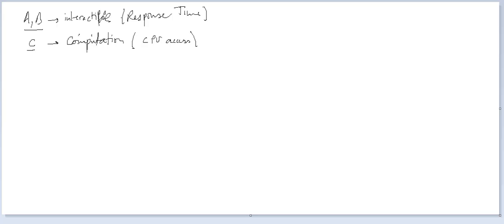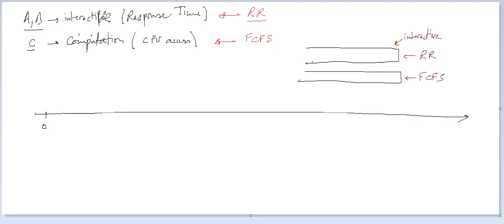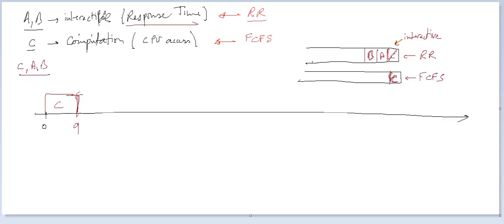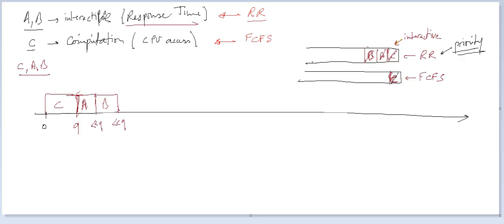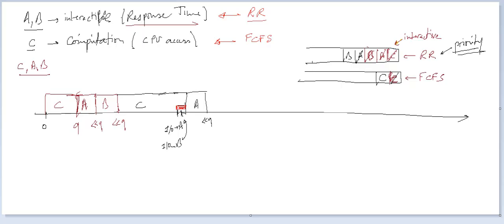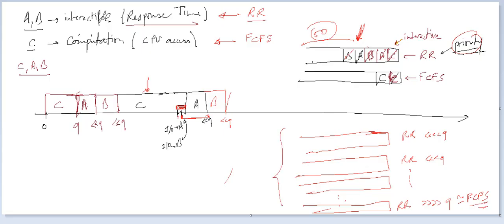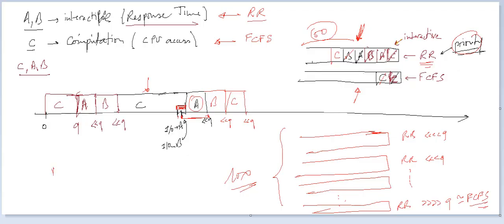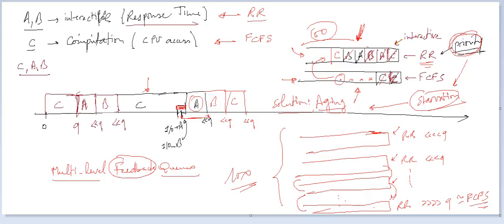Windows Linux scheduling how it works on your systems